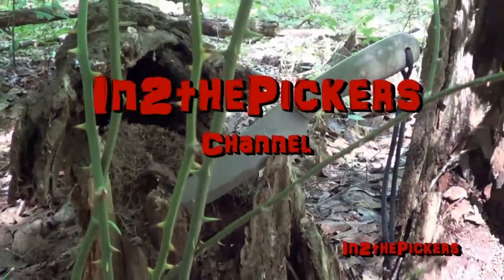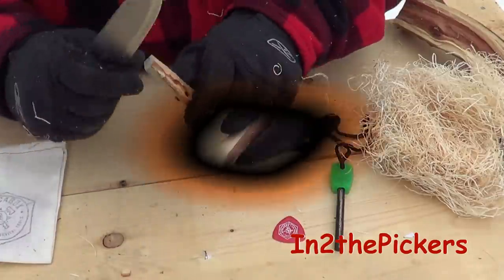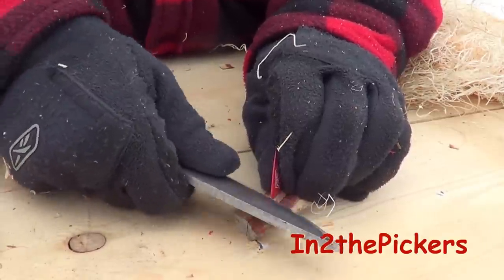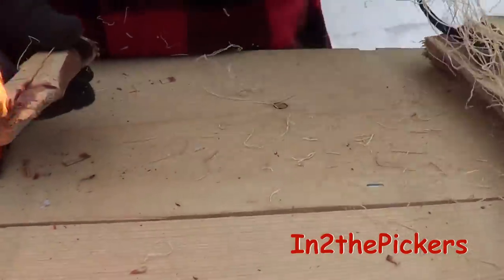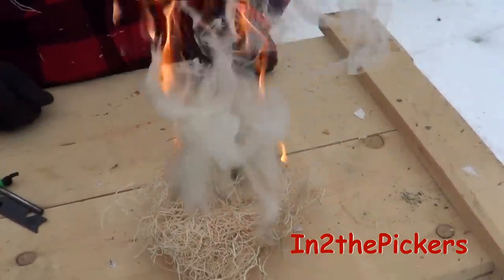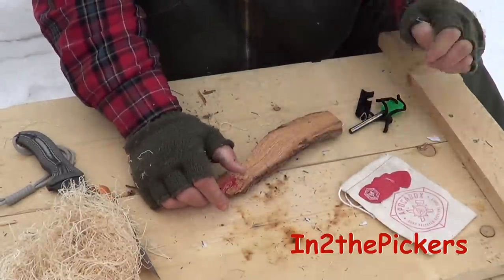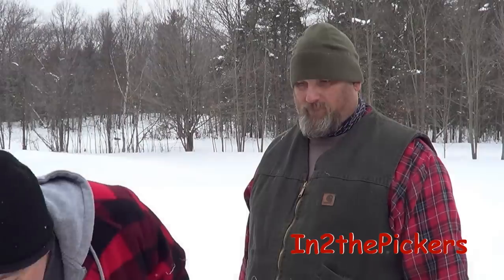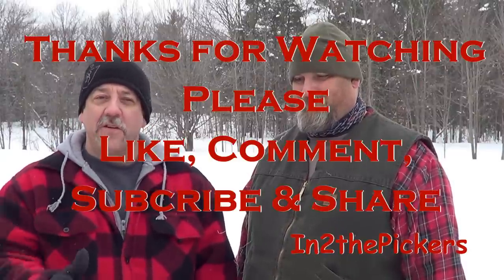Skills Challenge Fire with Guitar Pick